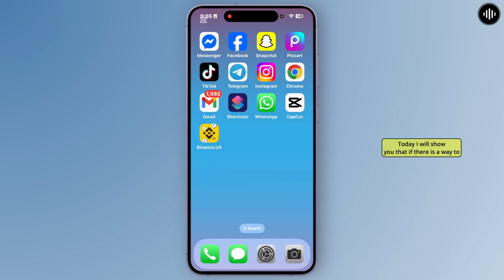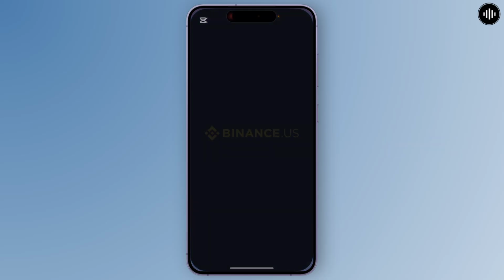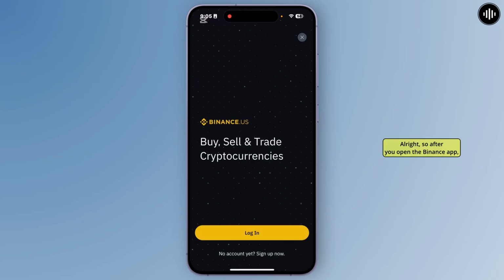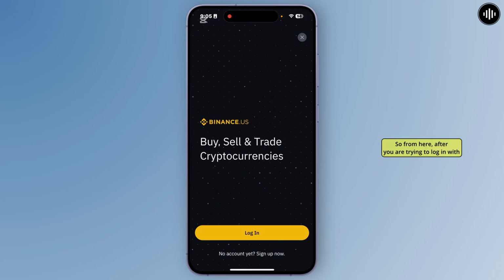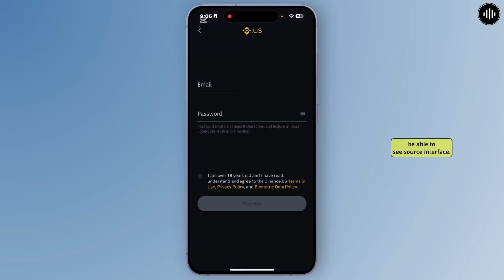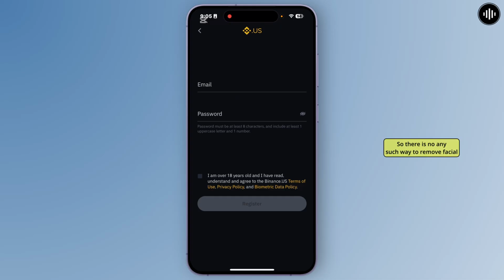How To Remove Facial Verification in Binance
Want to remove facial verification from your Binance account? This video will guide you through the steps on how to disable or bypass facial verification in Binance quickly and securely. Whether you're asking, "How do I remove facial verification in Binance?" or need help navigating the Binance identity settings, this tutorial has you covered. Learn how to manage your account verification and adjust your security preferences. Watch now to see how you can remove facial verification in Binance today!

Timestamps:
00:00 How to Remove Facial Verification in Binance
00:06 How Do I Remove Facial Verification in Binance?